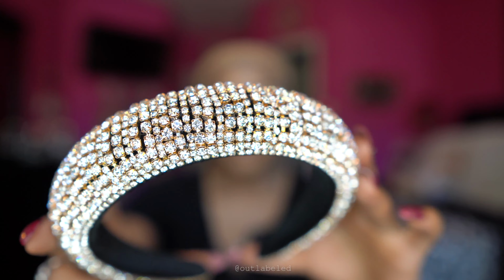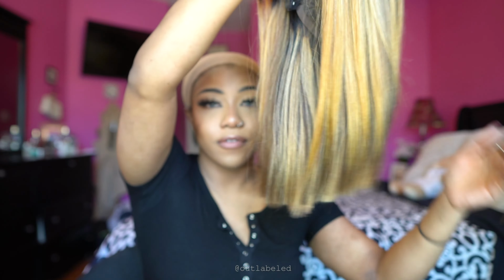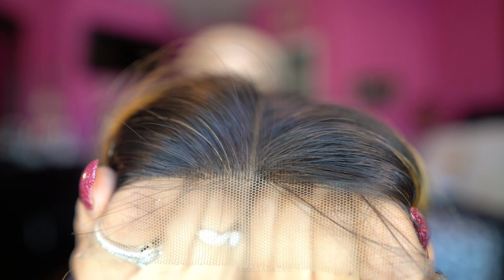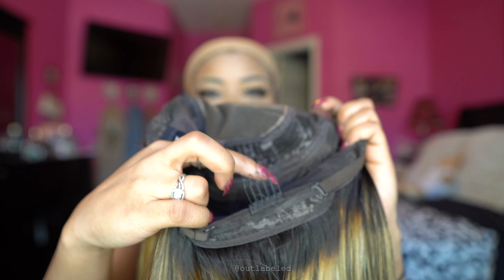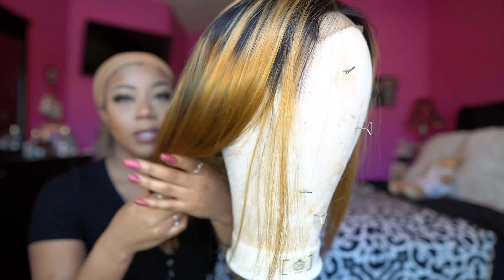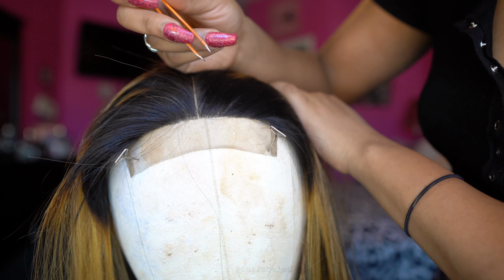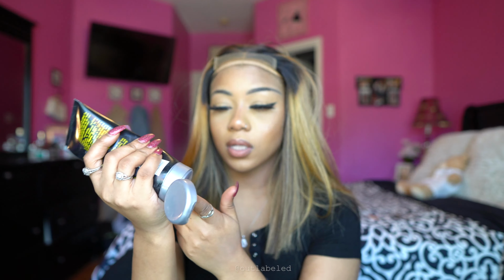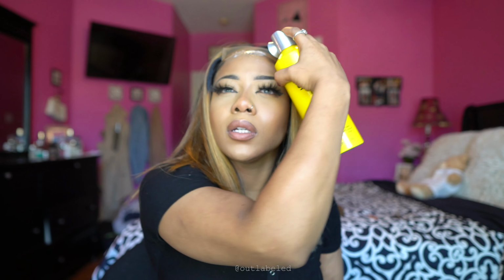Luxurious Honey Blonde Bob Wig Ft. FBO Extensions | Olineece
Luxurious Honey Blonde Bob Wig Ft. FBO Extensions

Turn on your notifications to be notified of my next video!
Hey all!

All the specs of this honey blonde wig are listed in the video!

Love you all bunches and hope your day is going well!
Be sure to wash your hands and stay safe during these troubling times.

Olineece Croomes
XOXO

Hair Details: Honey Blonde
14inches w/ 4x4 lace closure

Quality hair made for bosses!

Black Friday Savings on November 27th!